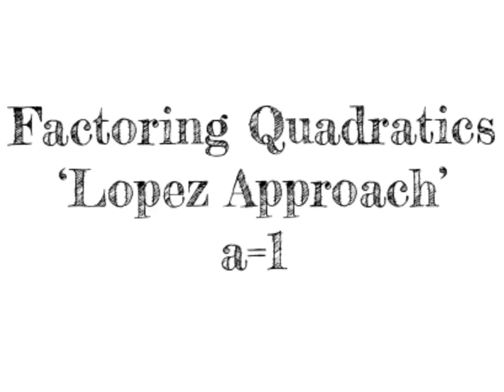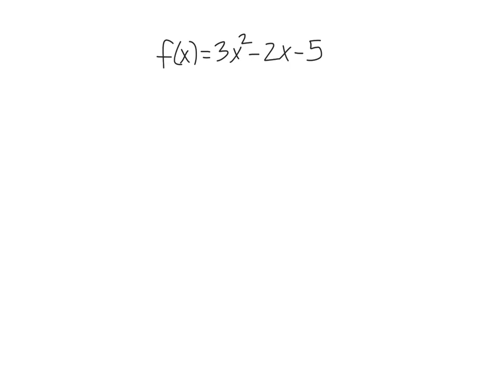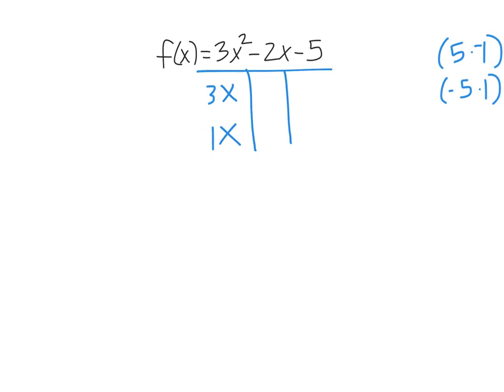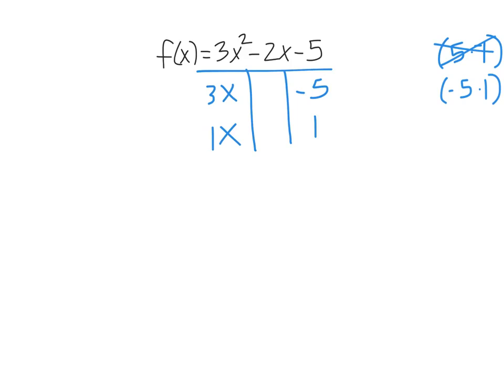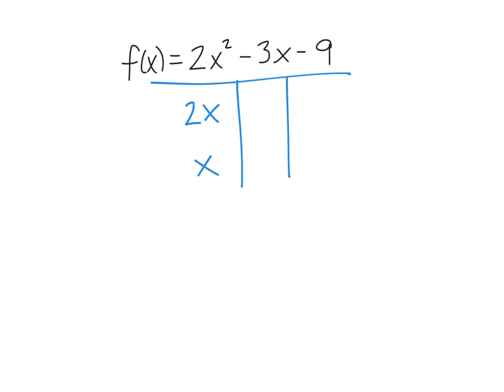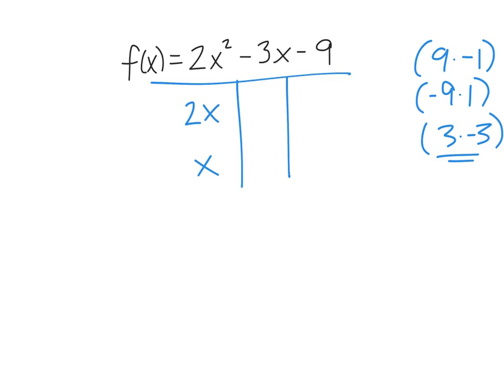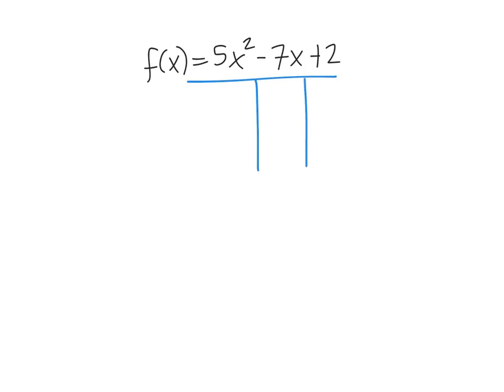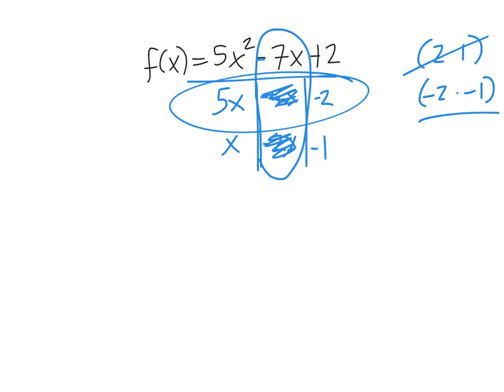Factoring Quadratics a≠1